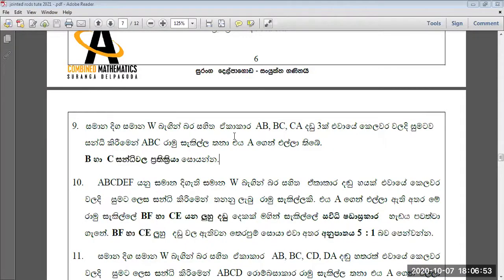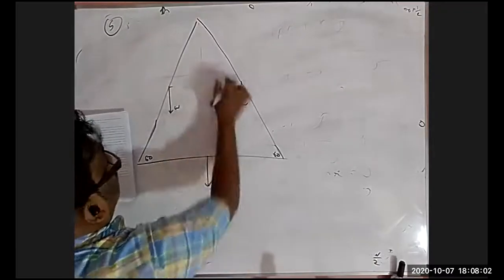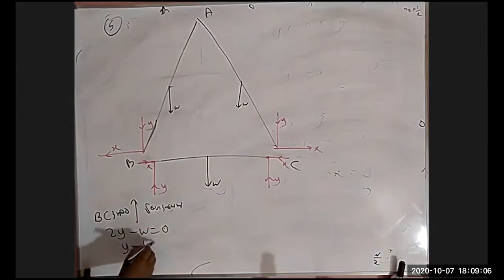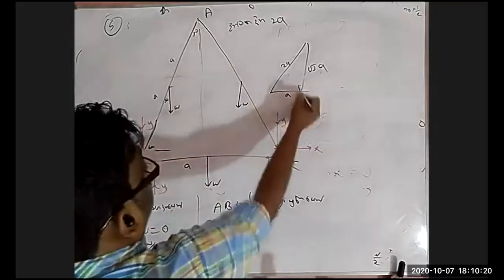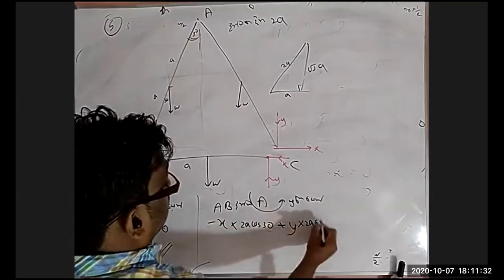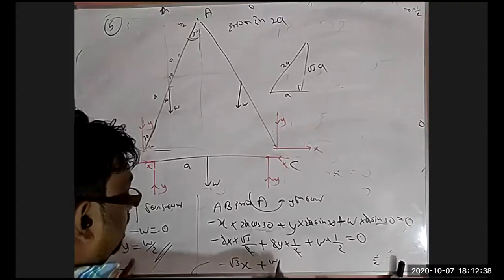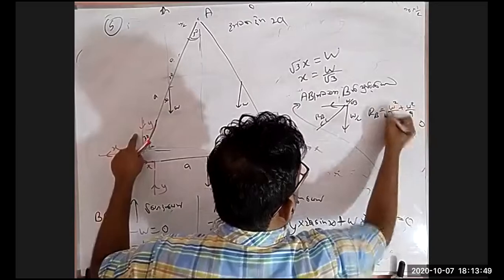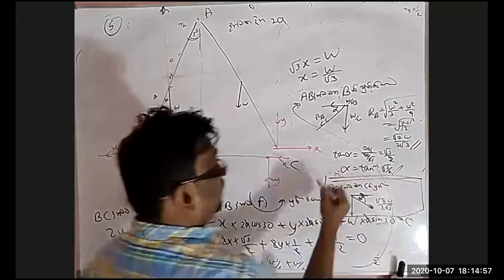සන්ධි කල දඩු 04 jointed rods suranga delpagoda